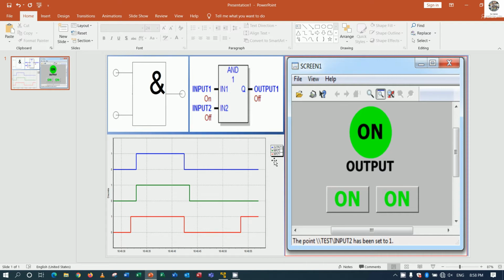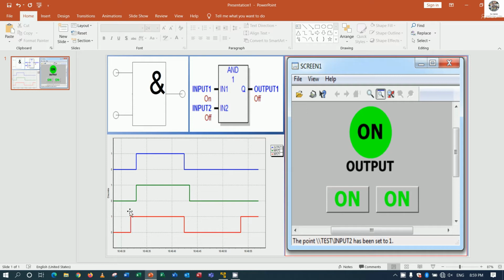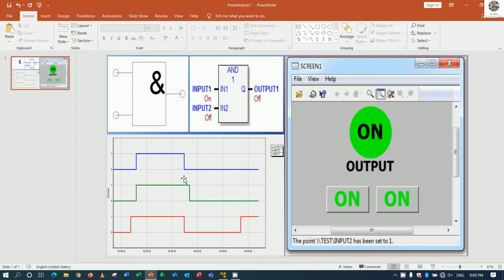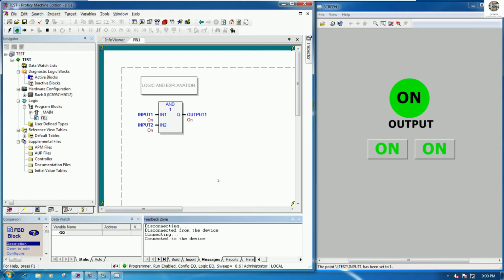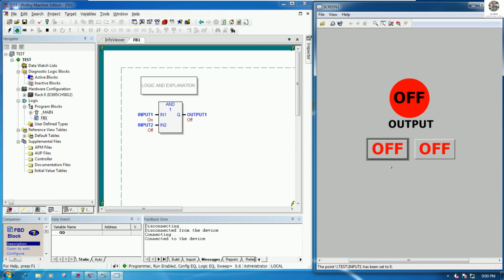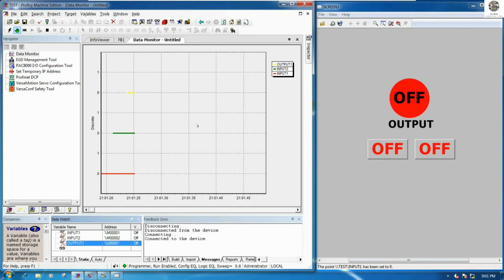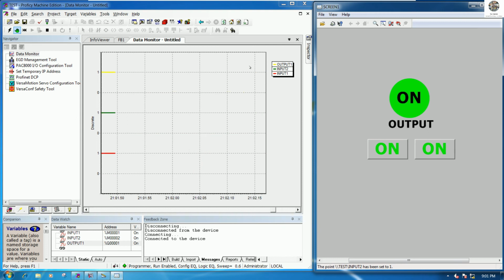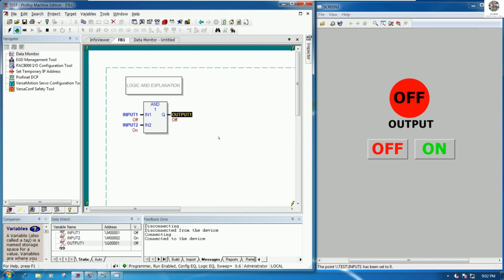Basic PLC "AND" Logic explanation and simulation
Hello everyone!
Today I have video to show and share about basic PLC "AND" Logic explanation and simulation program.
I hope this video can help you to read clock or date from PLC CPU.